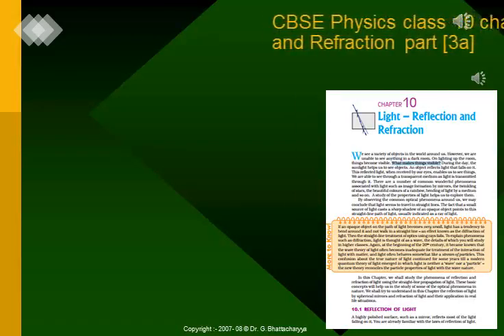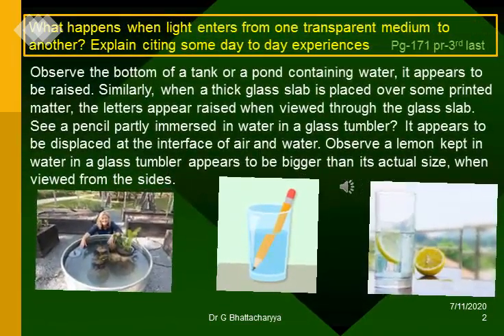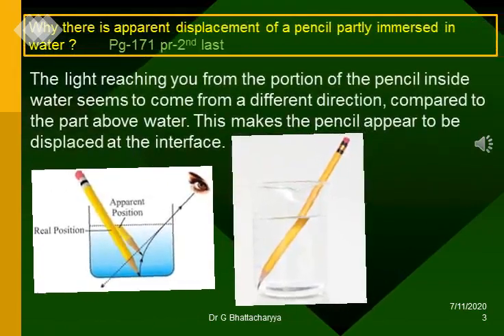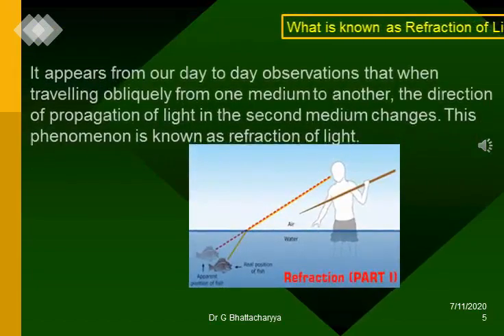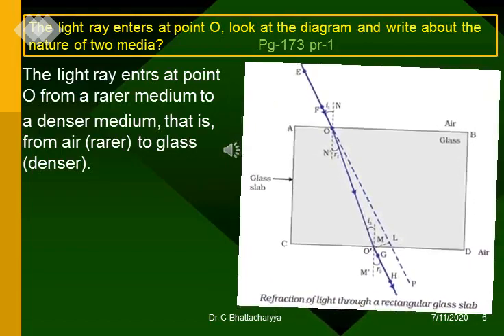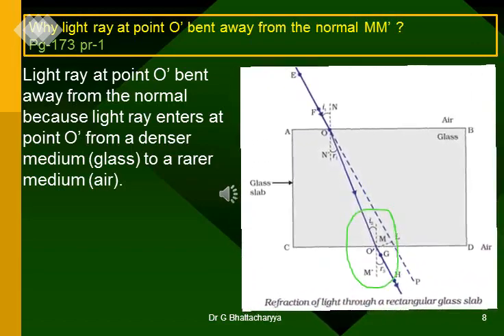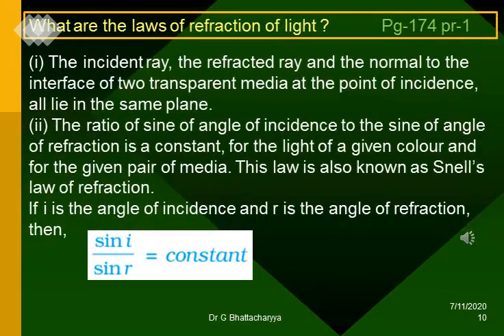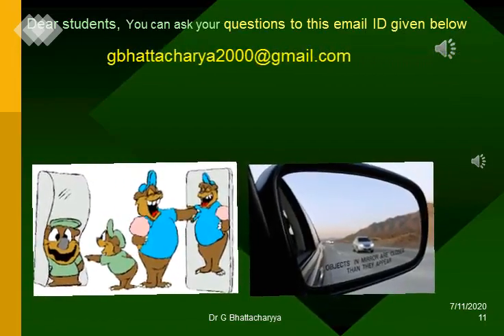CBSE Physics class 10 chapter 10 Light Reflection and Refraction part 3a cwc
The following chapter is continued
CBSE Physics class 10 chapter 10 Light Reflection and Refraction part 3a